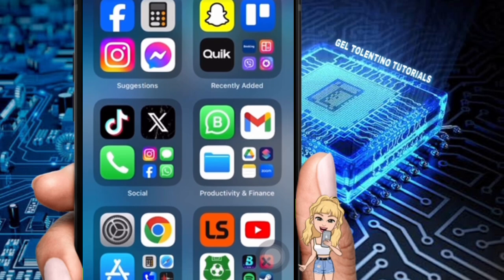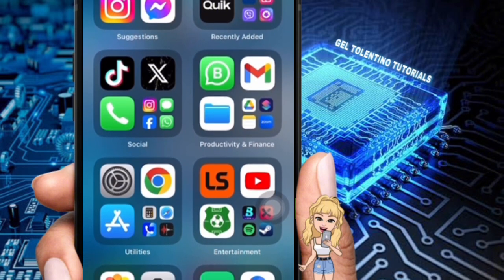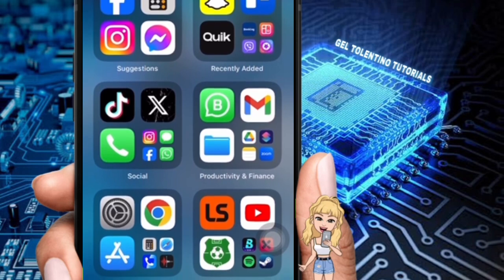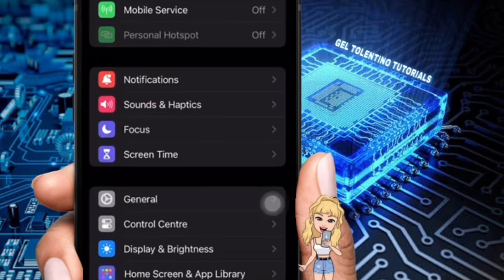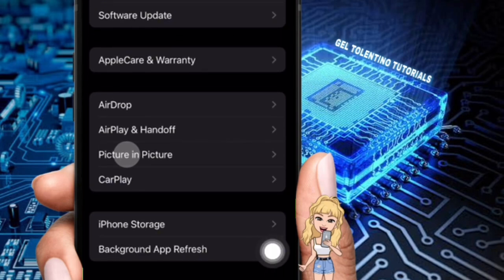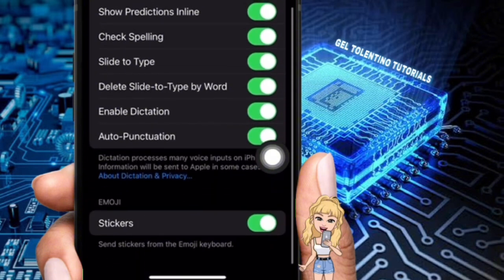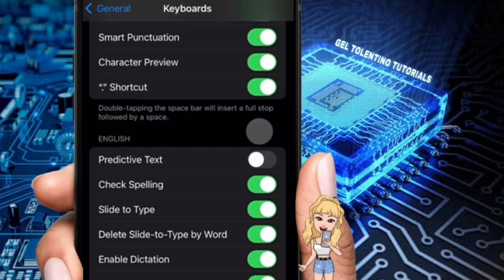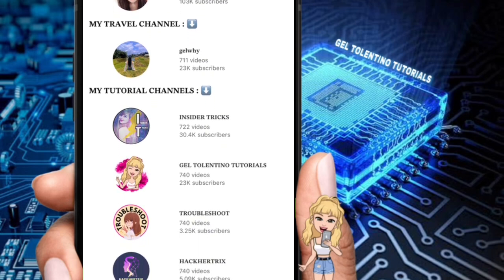HOW TO DISABLE PREDICTIVE TEXT ON IPHONE 2024 | STEP BY STEP TUTORIAL | BEGINNERS GUIDE